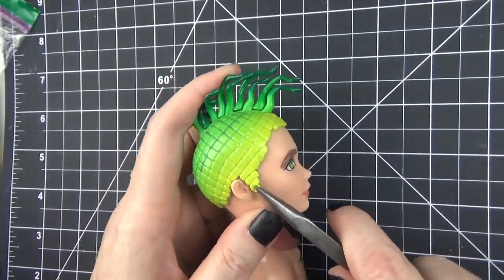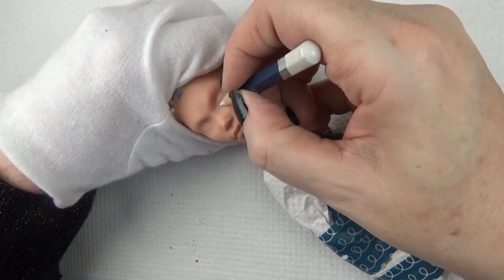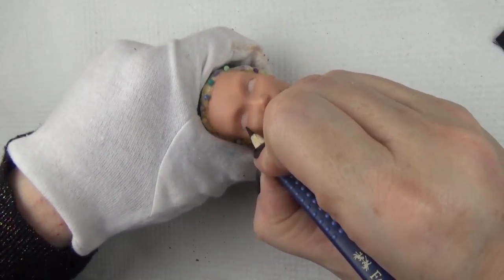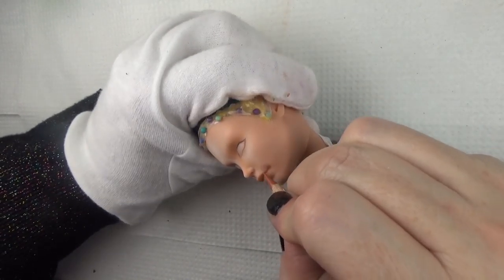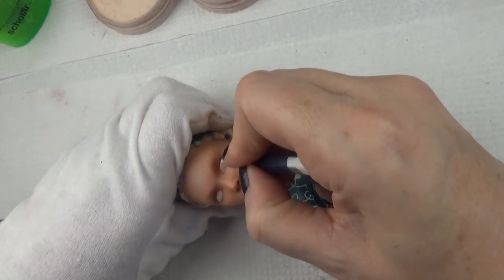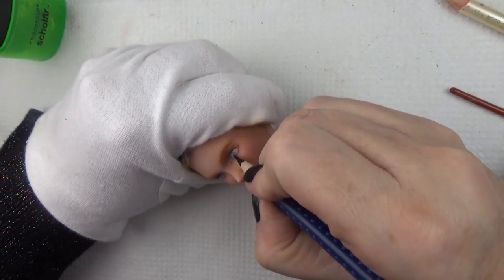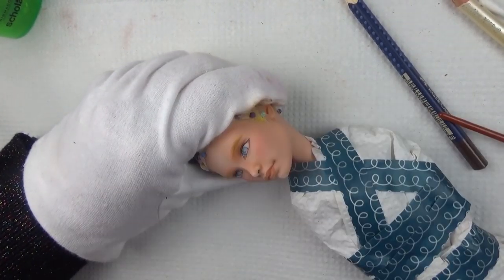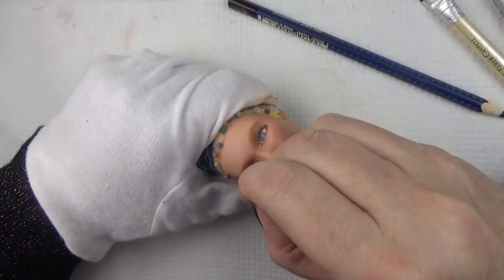The Little Prince OOAK Doll Repaint Face up Process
DOLLS AVAILABLE TO PURCHASE

• All artwork including face paint, hair rooting and styling, and costume construction is done by me

DOLL CUSTOMIZING STEPS:
Hair rerooted with a rooting tool
Watercolor pencils: Arteza, Derwent & Faber Castell

Hugs!

Keriann